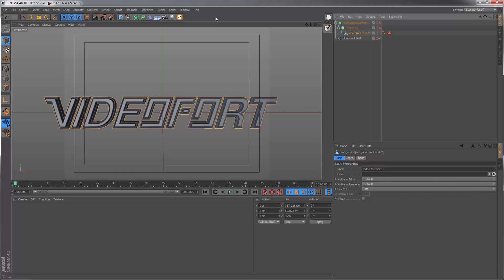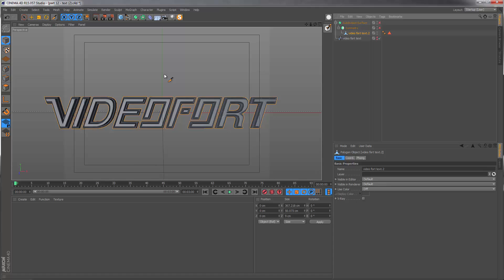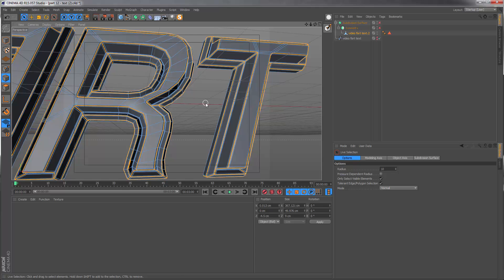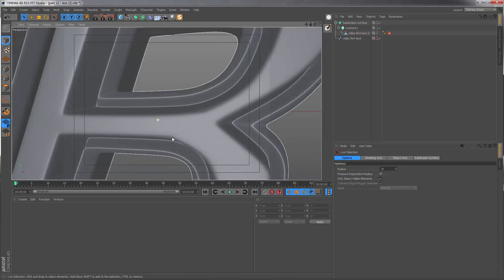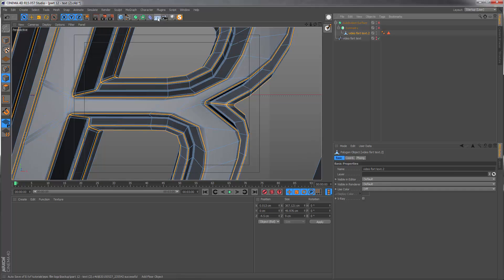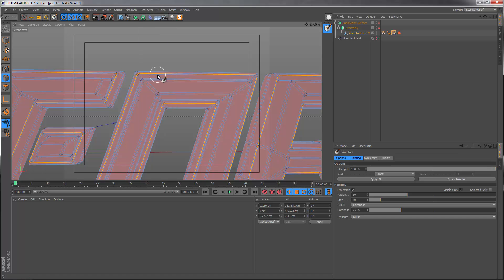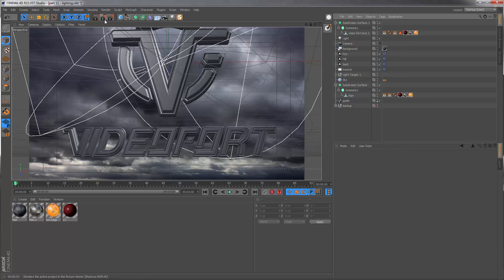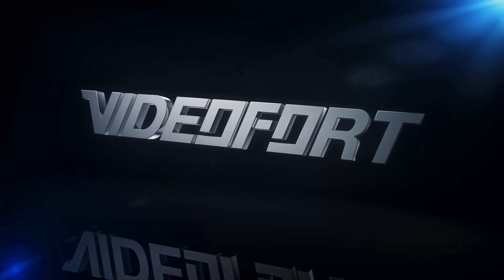VFX Master Class - Part 12D - Vertex Painting and Texturing The Text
In Part D of lesson 12, you'll learn how to paint and add texture to the text. We'll start by painting vertex maps onto the edges of our 3D text, and then apply the same textures from the logo onto the text.